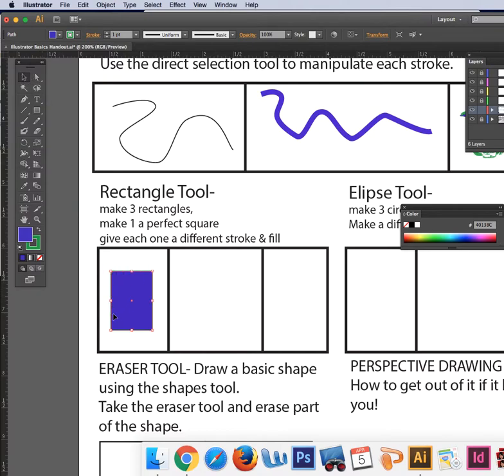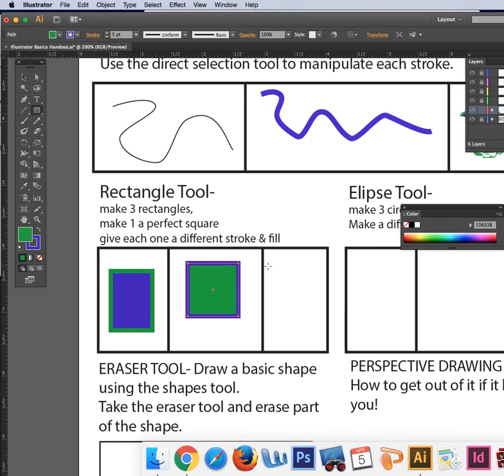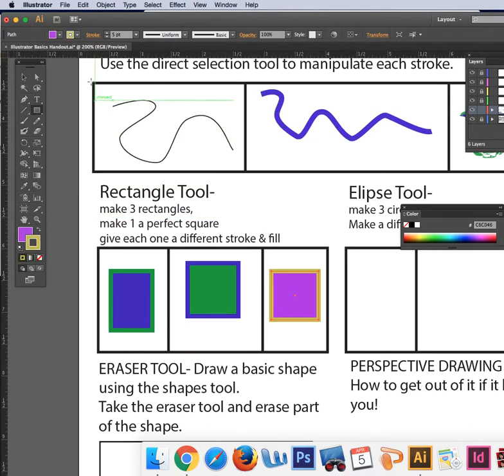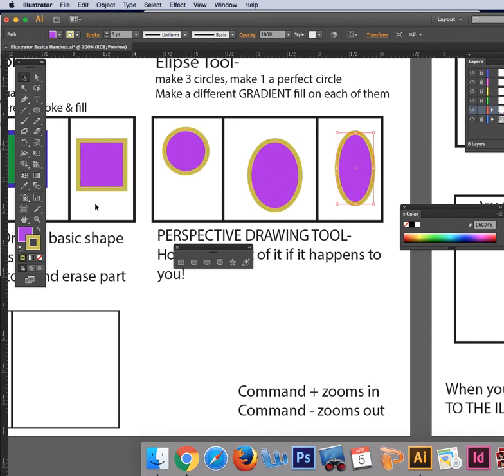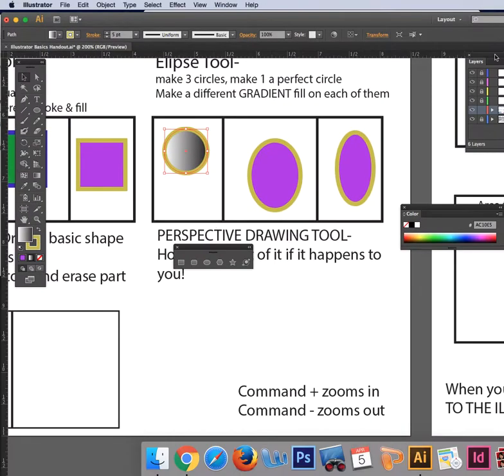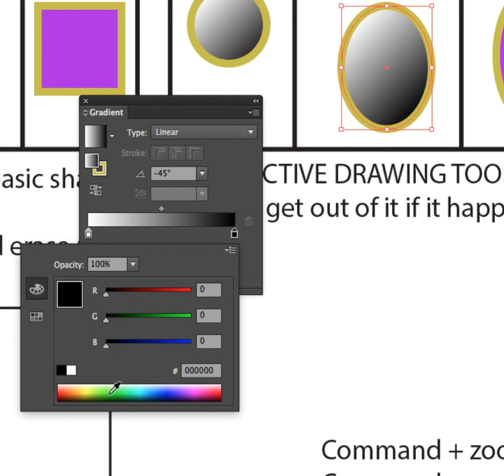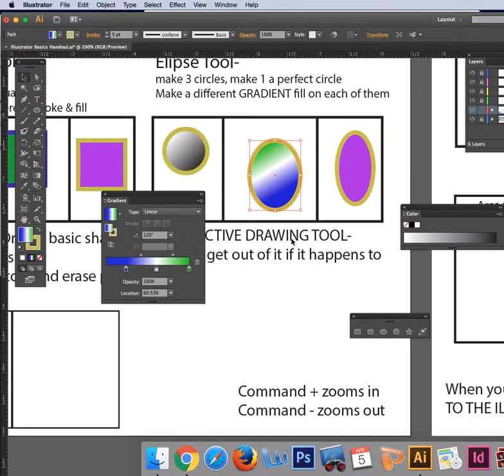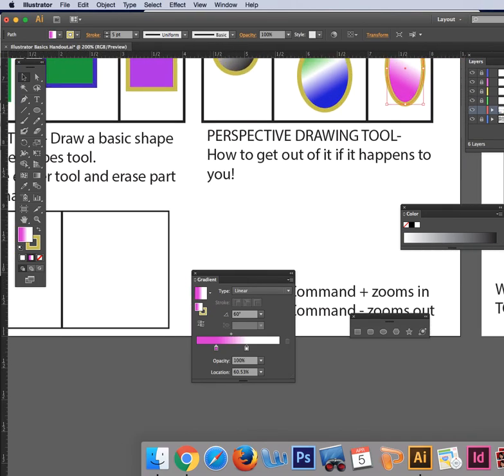illustrator basics pt 4